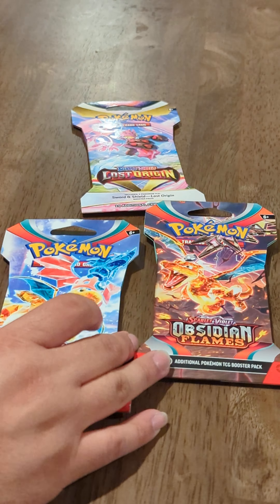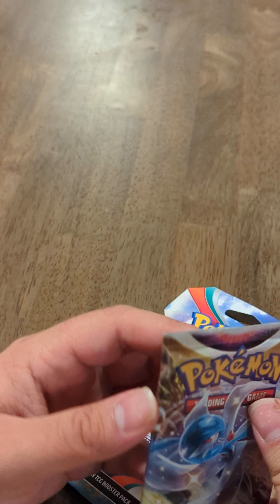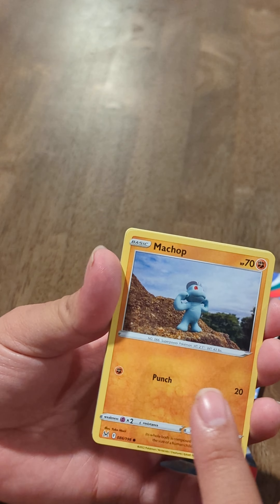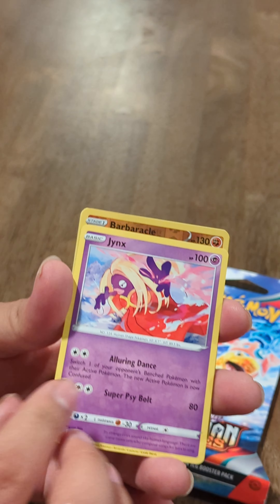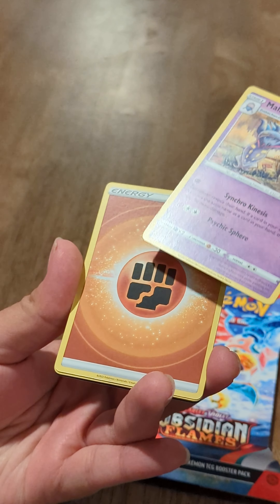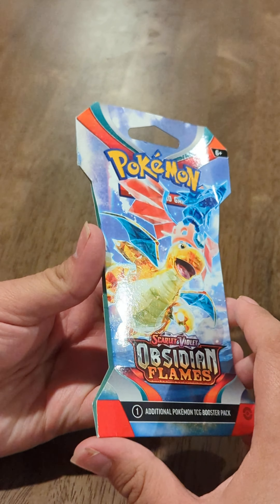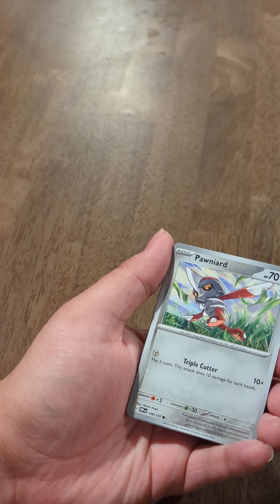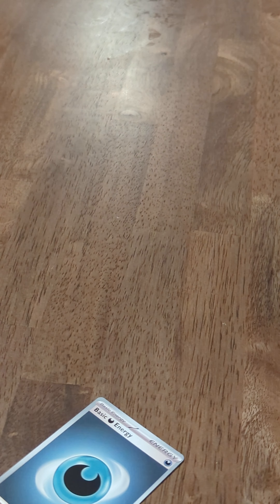One Of The CUTEST Pikachu Pokemon Booster Pack Opening lost origin and obsidian flames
Join us while we pull one of the cutest Pikachu's we've seen don't forget to give us a thumbs up and if you like these types of videos, please consider subscribing 🙏unboxing